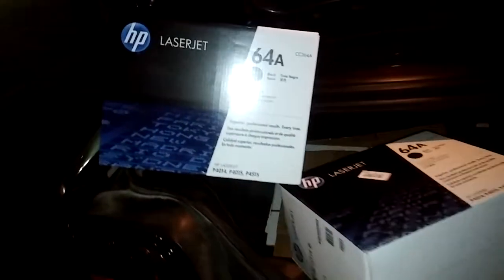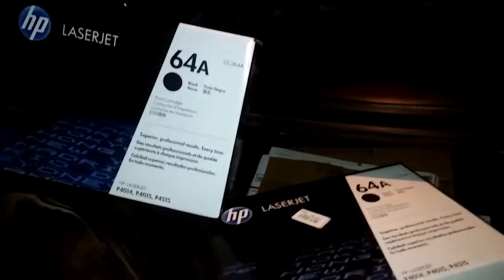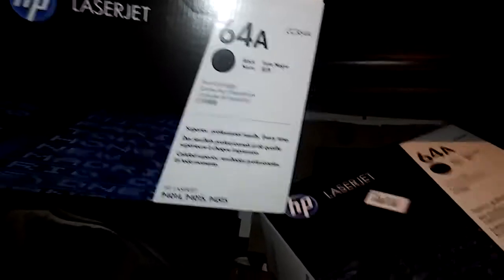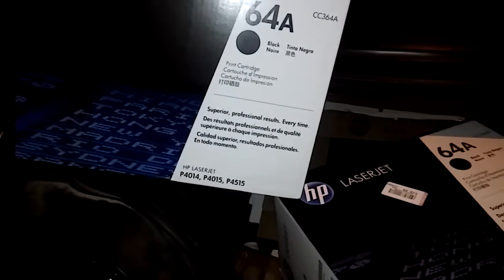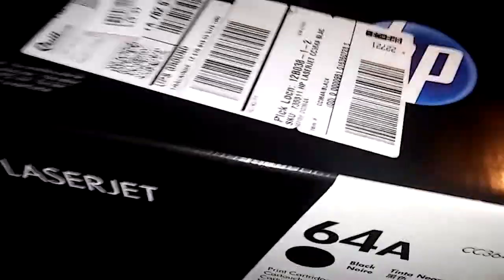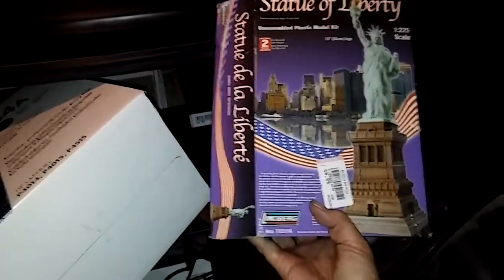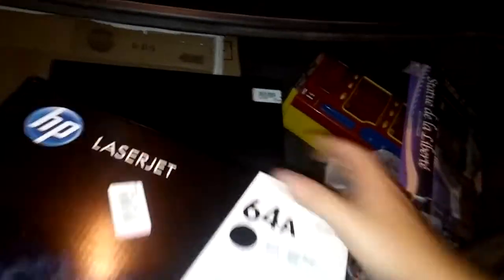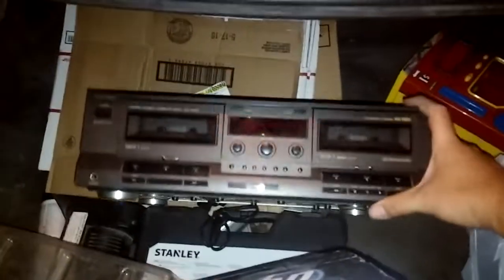Quick Last Minute Stop @ Goodwill & SCORE - ALPHA PICKER episode #38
Hey guys and girls whats happening? So I was on my way to the airport post office to get out some last minute ebay items. I was coming from a different direction which was going right past on of my favorite goodwill locations. I got there 10 minutes till closing time so I had to speed up my efforts. Spent $40 and scored pretty good, basically sold the 2 laser jet printing cartridges as soon as I posted them. did not realize how popular they were. Only paid $20 for the 2 new in box cartridges and sold them for $250! Couple of other cool items as well, overall id say it was a pretty good score in 10 minutes!